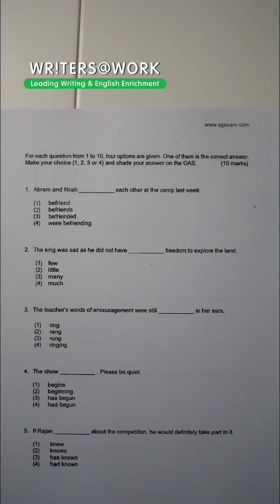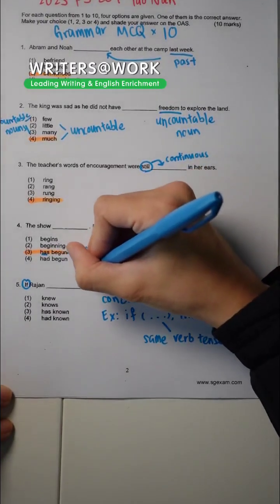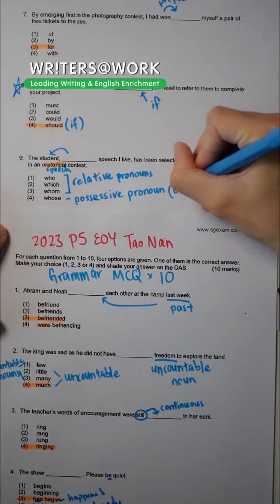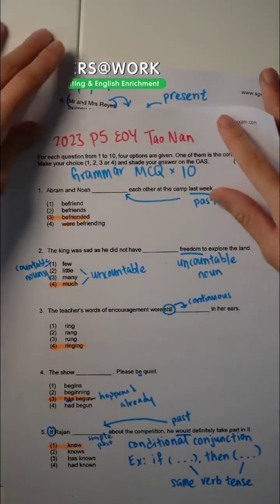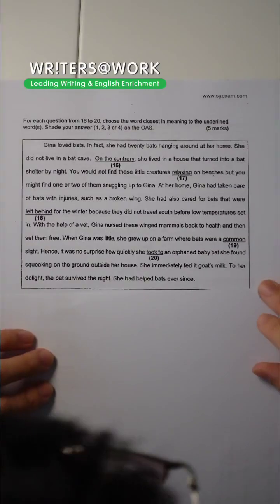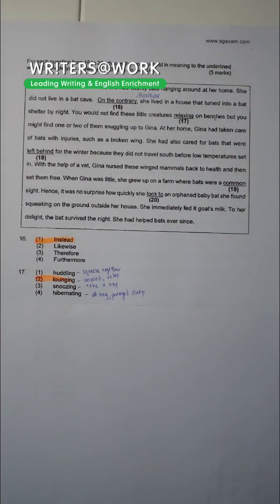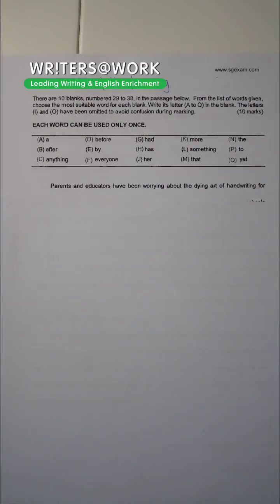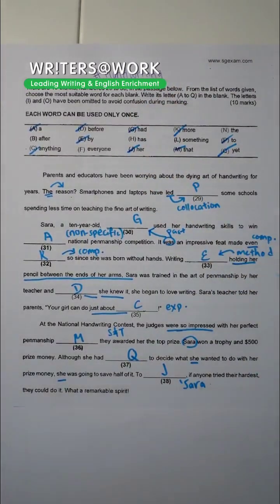TAO NAN SCHOOL | P5 PRELIM ENGLISH 2023 | WRITERS AT WORK | Top School Test Papers Singapore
Discover effective strategies for exam success with WRITERS AT WORK! In this video, we delve into the Primary 5 Preliminary English test paper from Tao Nan School 2023, providing a comprehensive analysis of each section. Our expert guidance will help you grasp essential concepts and develop techniques to tackle similar questions with confidence. This detailed review is perfect for students aiming to excel in their exams and for parents looking to support their children's preparation. Don’t miss this essential guide!

🎥 𝗖𝗢𝗡𝗡𝗘𝗖𝗧 𝗪𝗜𝗧𝗛 𝐖𝐑𝐈𝐓𝐄𝐑𝐒 𝐀𝐓 𝐖𝐎𝐑𝐊 🎥